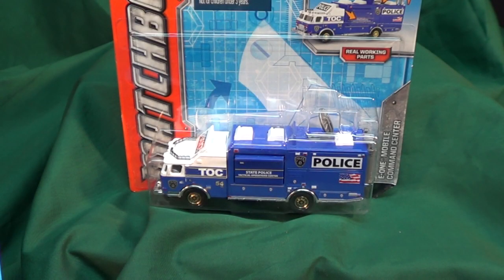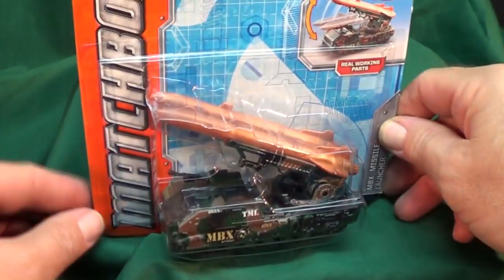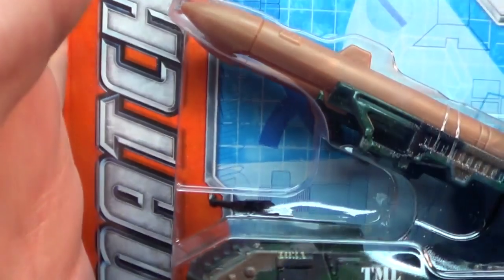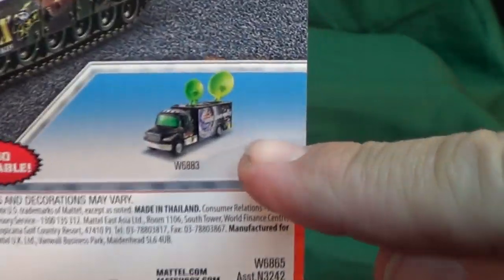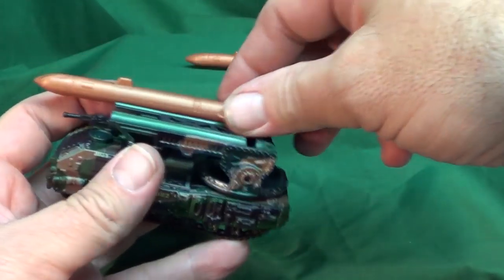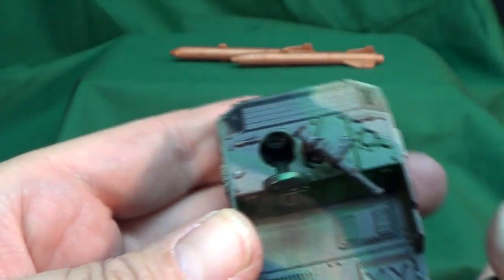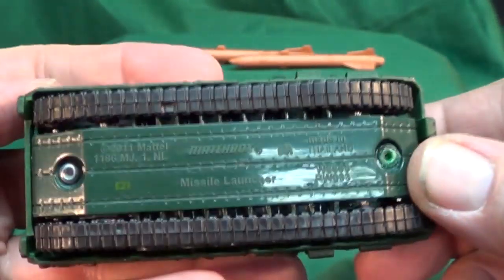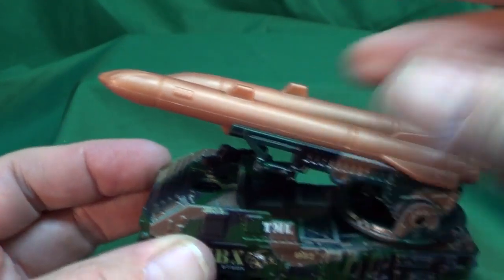Off The Pegs: MBX Missile Launcher Real Working Rigs, Matchbox Real Working Rigs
For some more Matchbox Military videos, here you go!